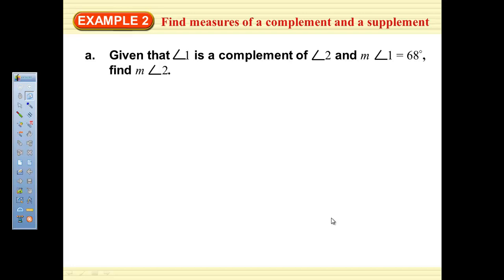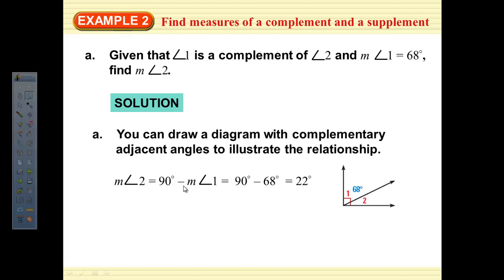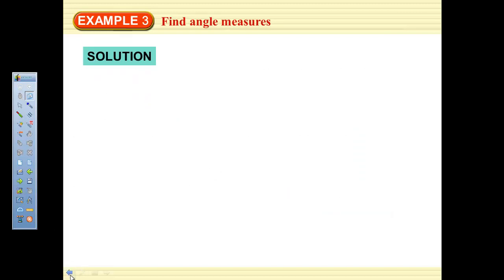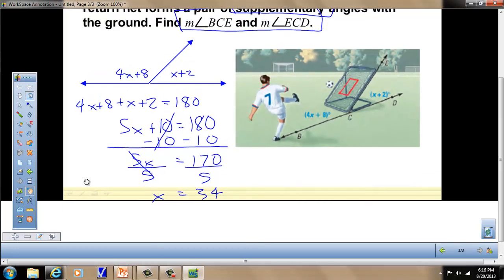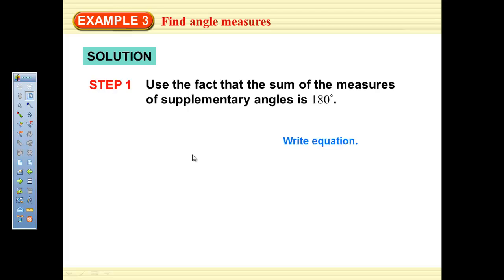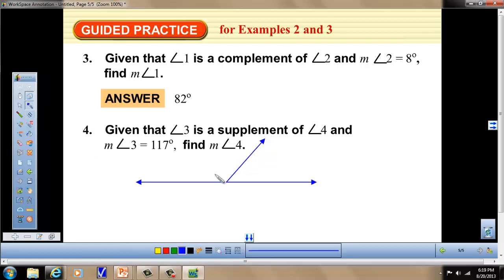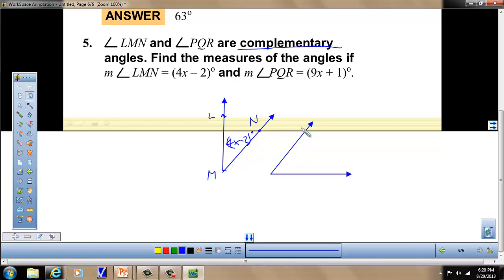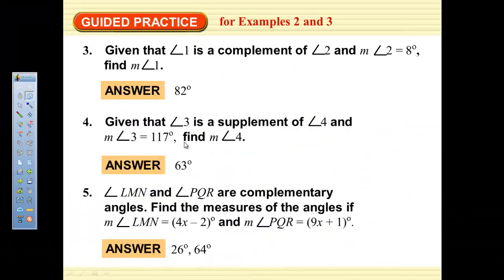Chapter 1.5-Examples 2 & 3